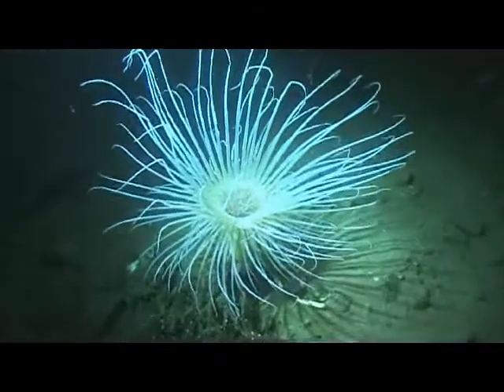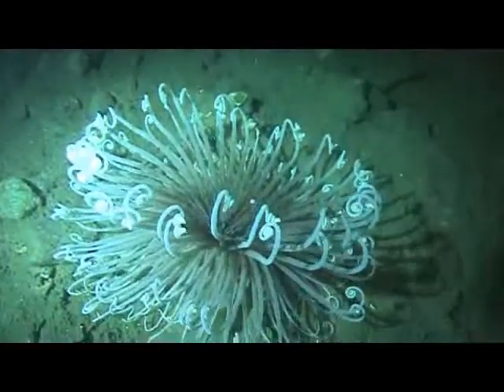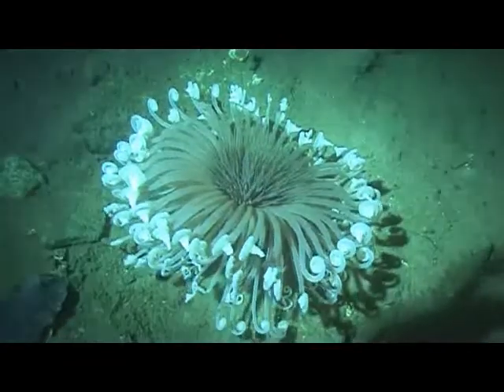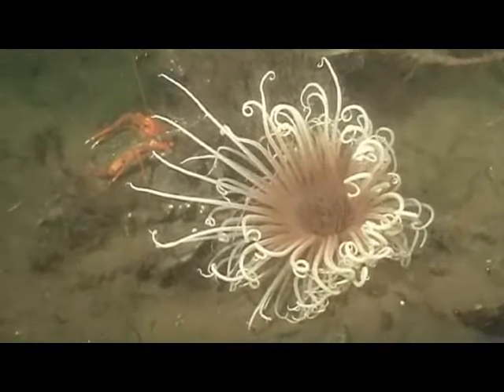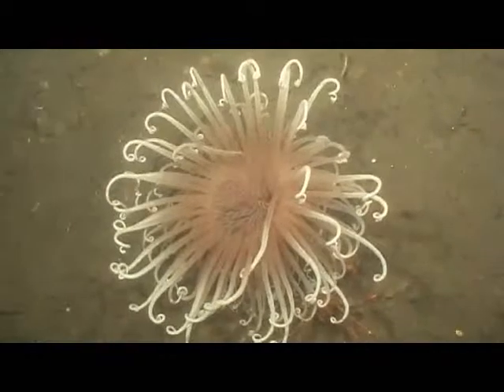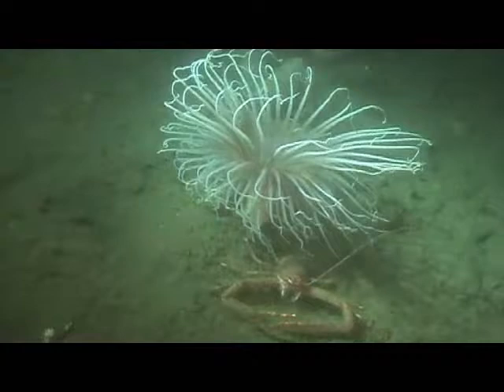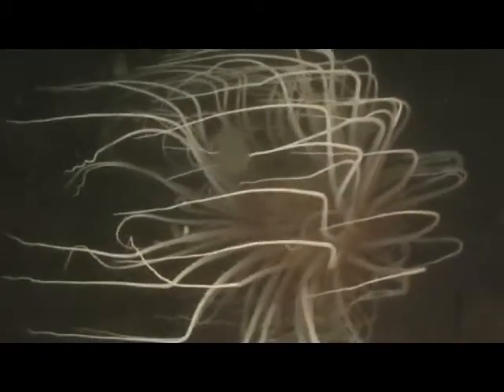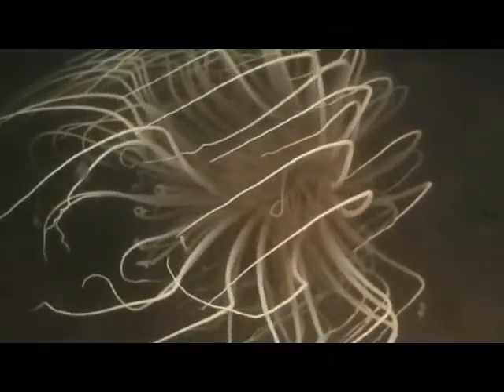Firework anemones at Loch Shira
Rare pachycerianthus multiplicatus or fireworks anemones filmed in Loch Shira 2009